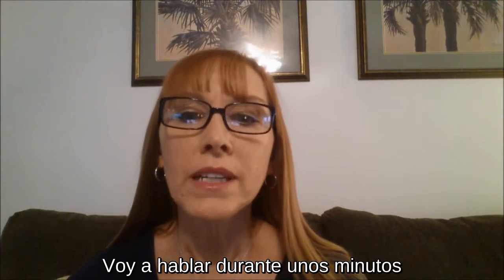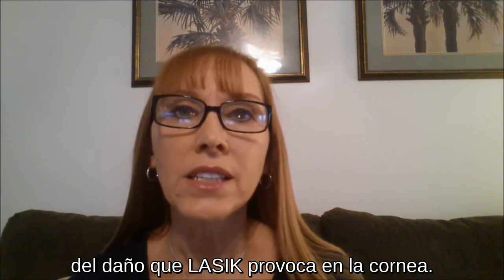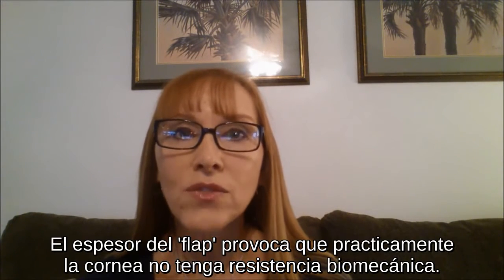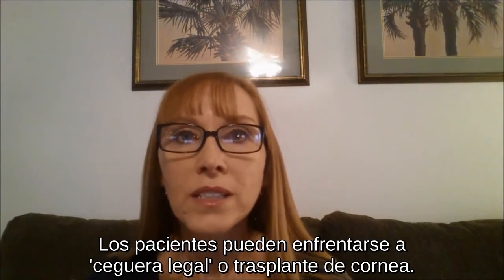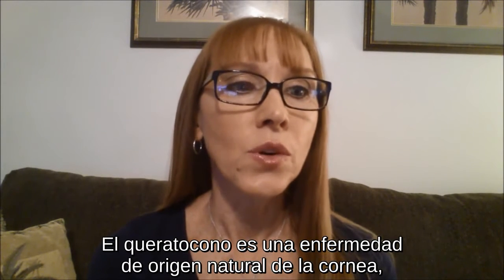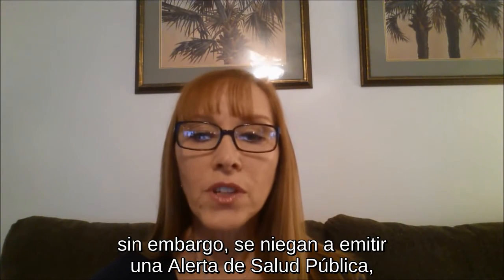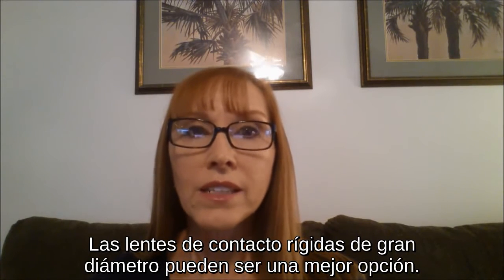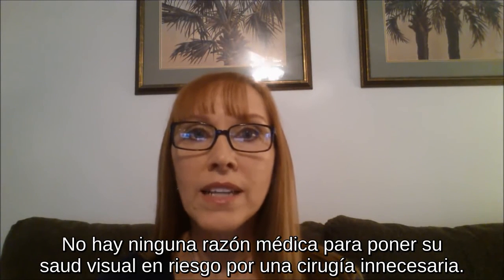Ectasia corneal post-Lasik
La activista norteamericana, Paula Cofer, nos qué es una ectasia corneal, qué tiene que ver con la cirugía refractiva y nos comenta varios estudios al respeto.

Ocultación de datos, alta incidencia entre operados, ceguera parcial y trasplante de corneas, son algunos temas que toca Paula Cofer.

El portal de la Asociación Española de Afectados por Intervenciones de Cirugía Refractiva: